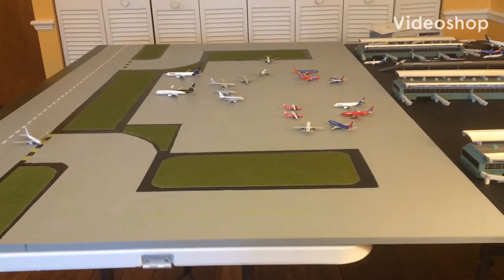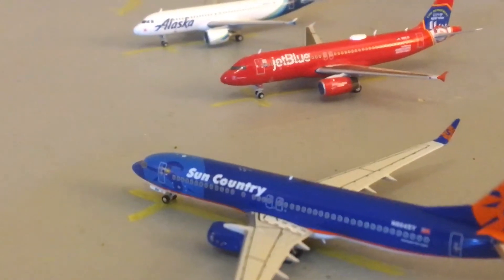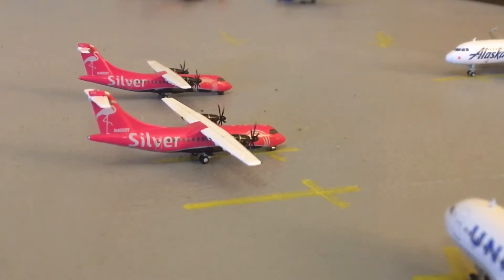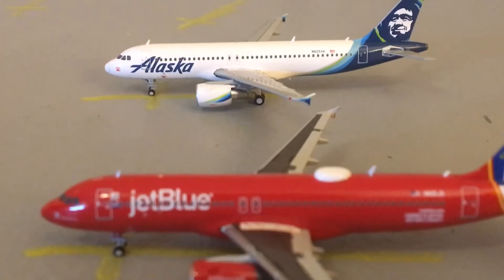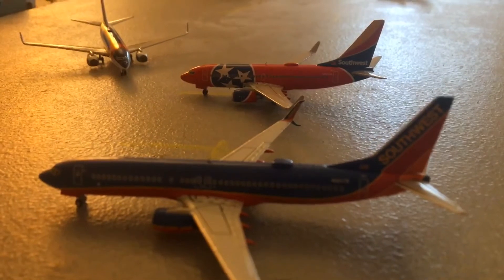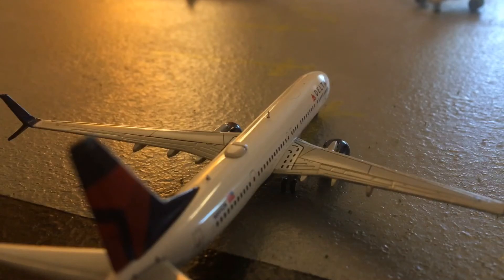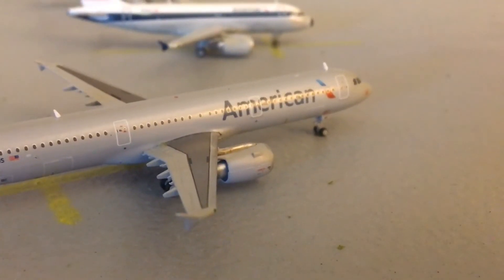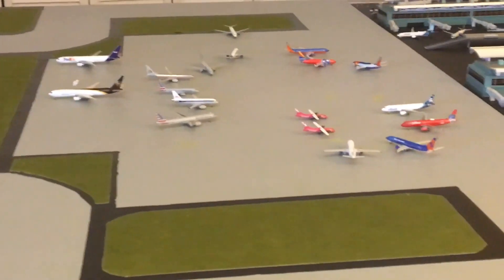*SPECIAL VISITOR* TPA Update #17